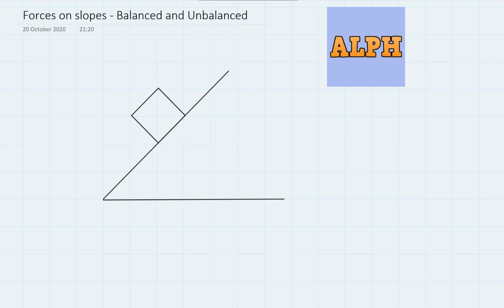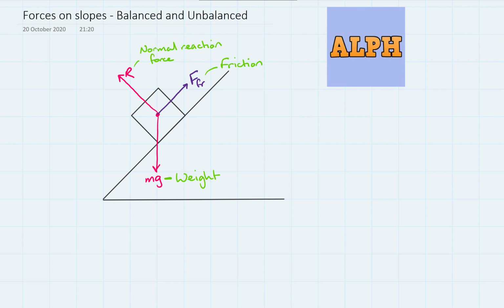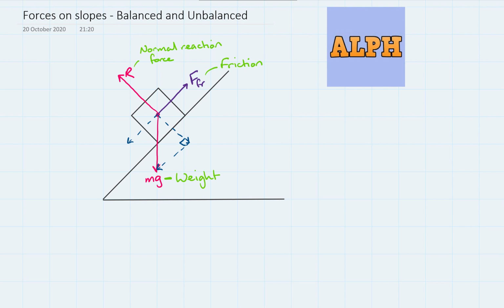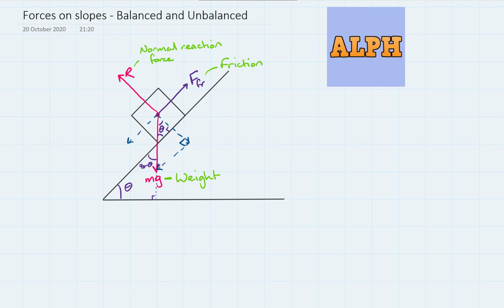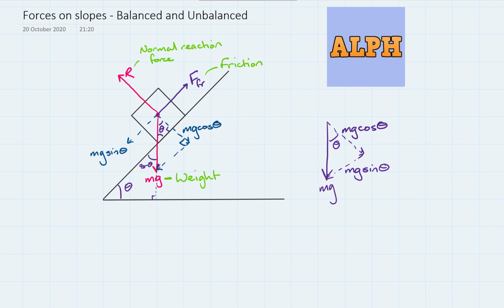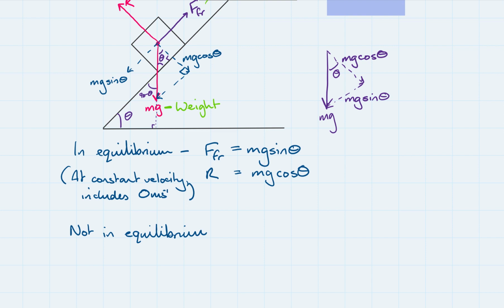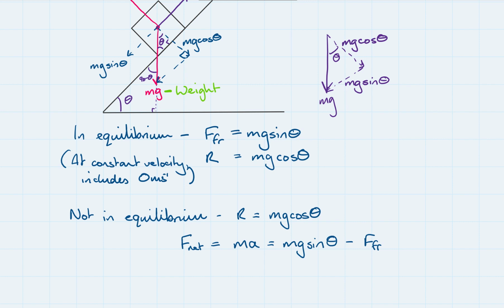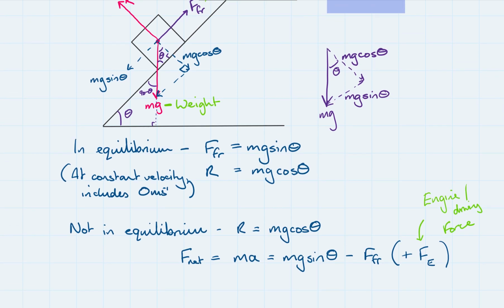Forces on slopes - A-level physics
A video describing how to resolve forces for objects on a slope in cases where the body is in equilibrium and the forces are balanced, and where the object is accelerating.